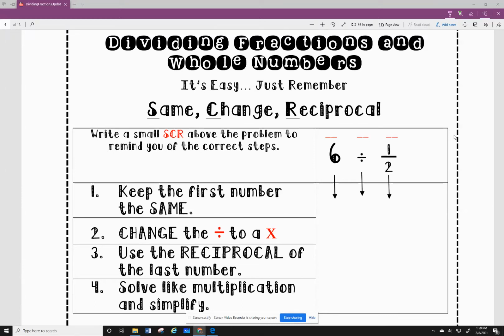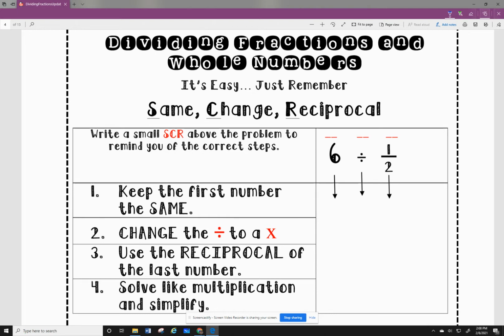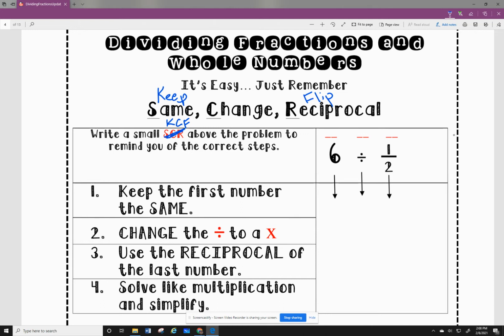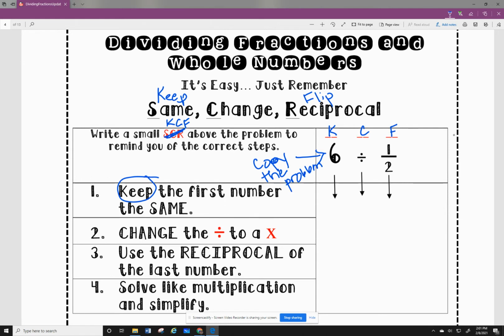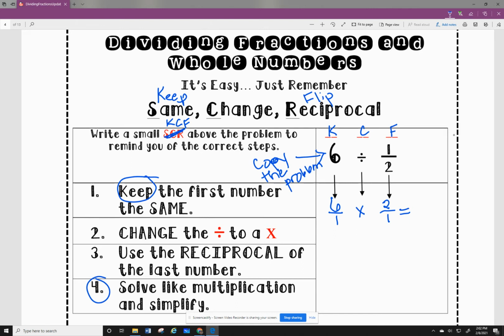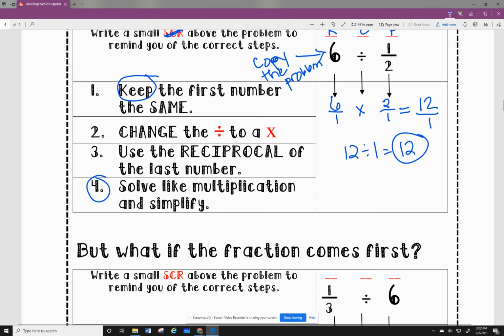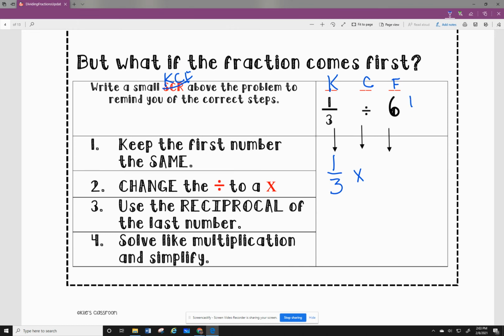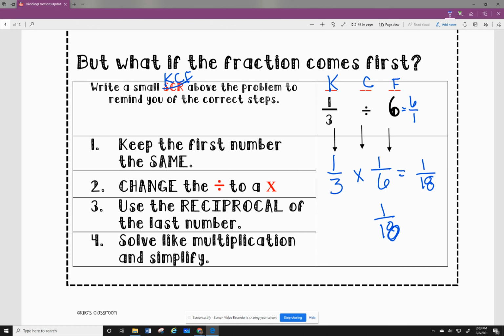Dividing Fractions and Whole Numbers